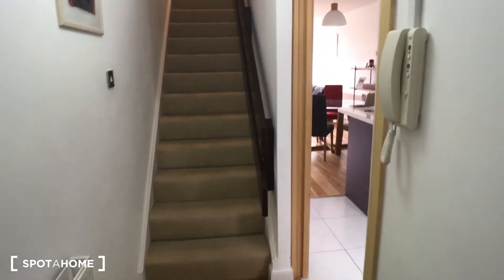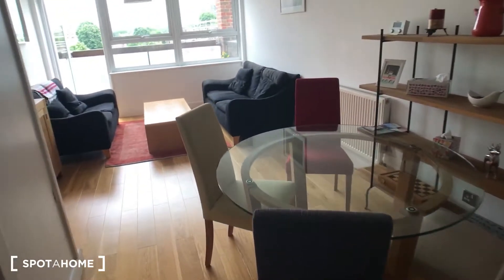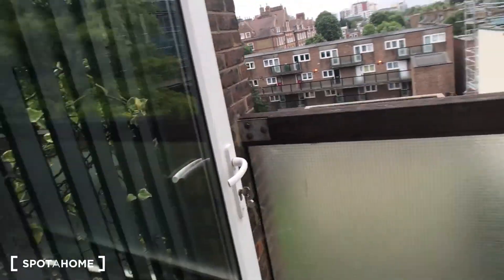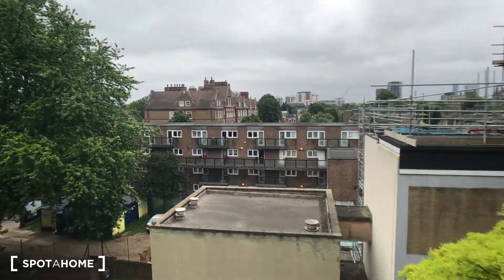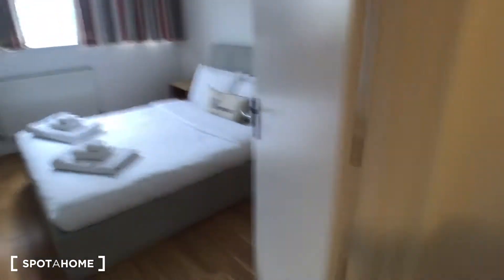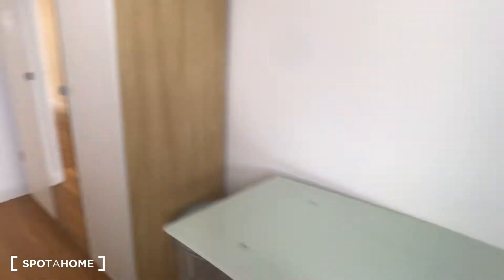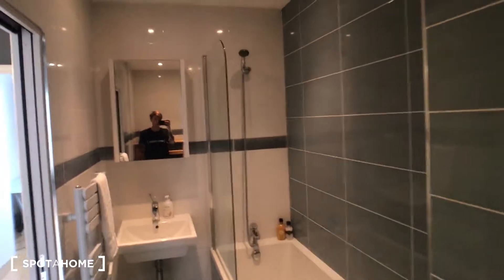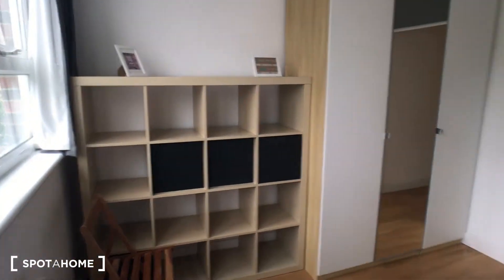2-bedroom apartment to rent in Islington - Spotahome (ref 206307)